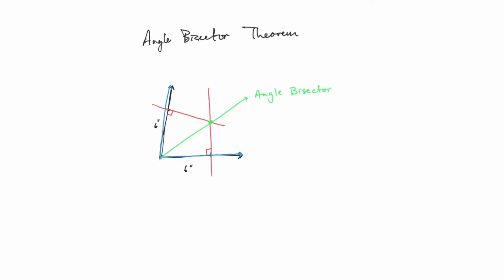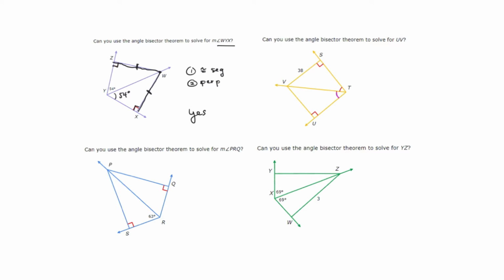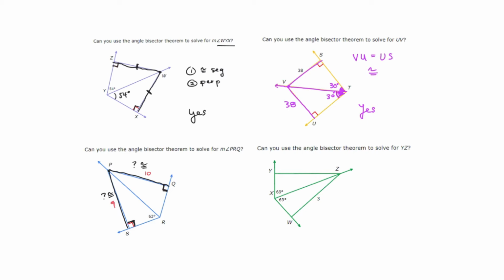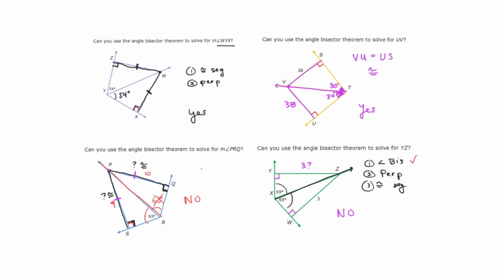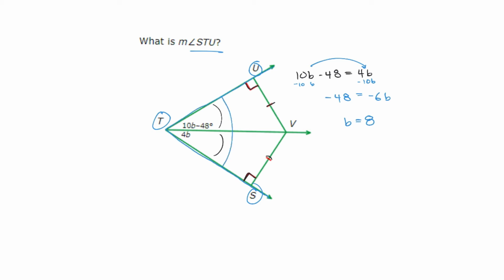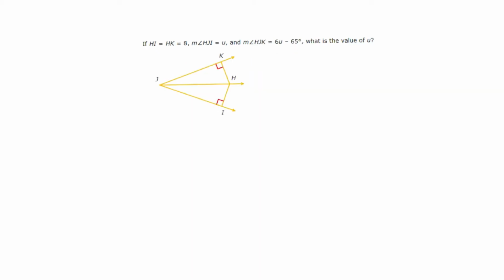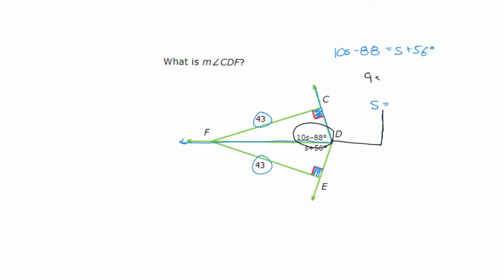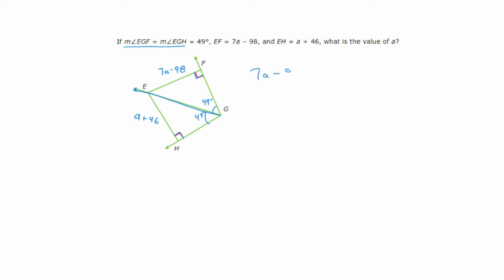How to Use Angle Addition Postulate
Learn how to use the rules to create an angle bisector to determine proofs and find missing sides and angles.